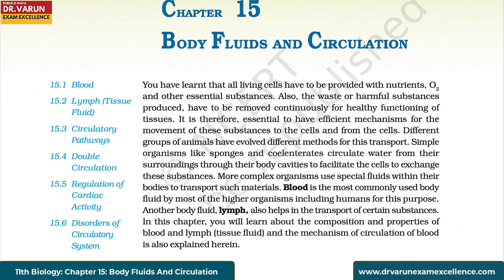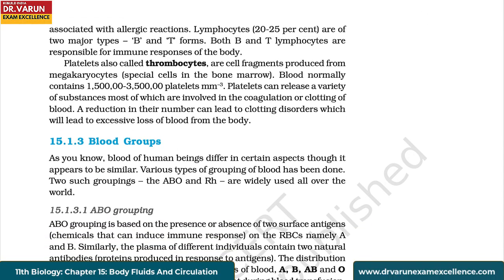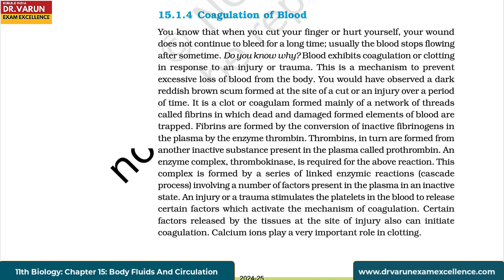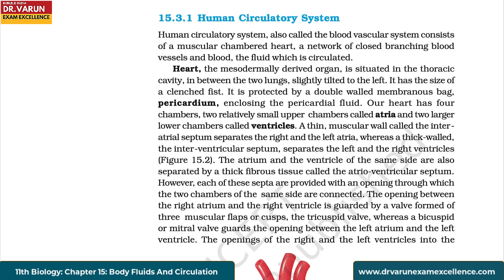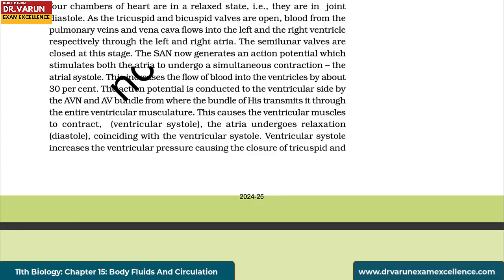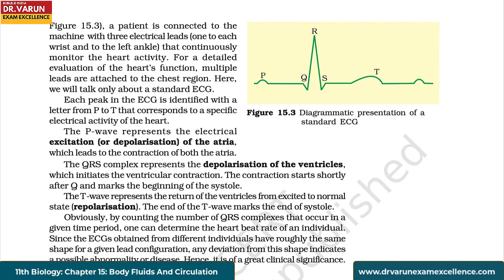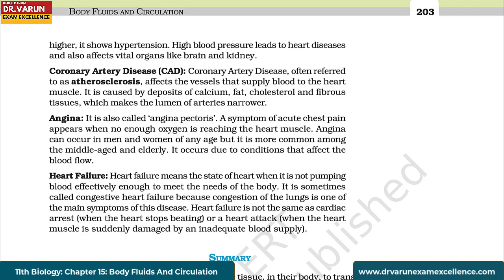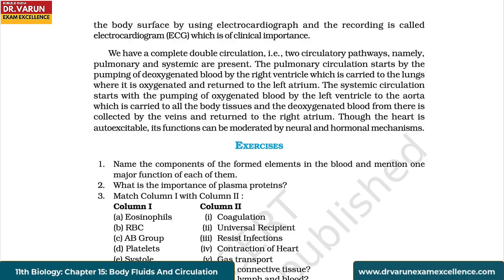NEET Biology–Class 11 Chapter 15:Body Fluids And Circulation|Full NCERT Reading with Dr Varun Murthy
Welcome to Dr Varun’s NEET Biology, your trusted space for mastering NEET Biology directly from the NCERT textbook — line by line, concept by concept.

In this video, Dr Varun Murthy, medical doctor, teacher, and NEET coach with 23 + years of experience, reads the entire NCERT chapter aloud to help you:
1. Understand the exact language, flow, and tone of NCERT.
2. Develop reading pace, rhythm, and recall for the exam.

Use the video for quick revision or subconscious learning — simply play it softly while relaxing or resting to keep your mind tuned to Biology.

Why Guided NCERT Reading Helps?
1. Builds linguistic fluency in Biology – the key to NEET success (90 of 180 questions = 360 marks).
2. Bridges the gap between knowing you must reread and actually doing it.
3. Encourages discipline, repetition, and mastery through structured guidance.

About Dr Varun Murthy
1. Founder: Dr Varun Exam Excellence – India’s most result-oriented residential NEET training system
2. Founder: Rebuild India Foundation – promoting the SIRI Model for school-centric national development
3. 23 + years training medical aspirants | 1.5 lakh + students mentored | 10,000 + teachers trained

1. Active Mode: Keep your NCERT book open and read along.
2. Revision Mode: Replay before or after practice tests.
3. Subconscious Mode: Play on low volume while resting to stay immersed in Biology.

Explore More

Let’s rebuild India by empowering students with accessible, high-quality education.